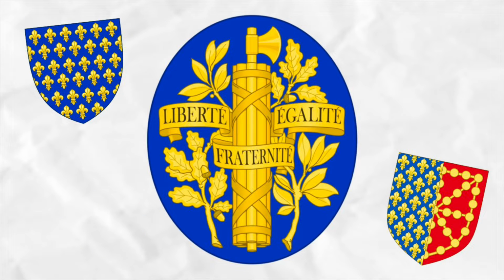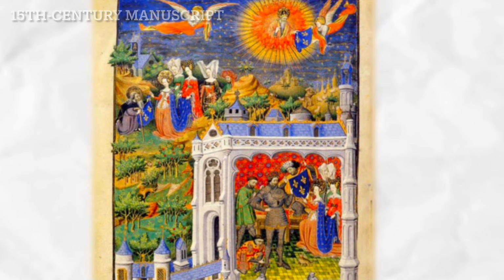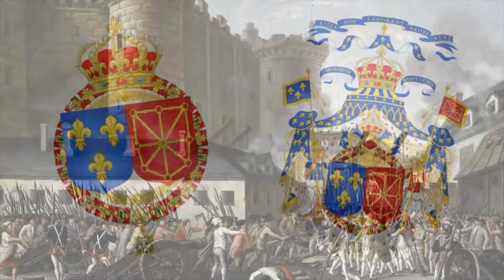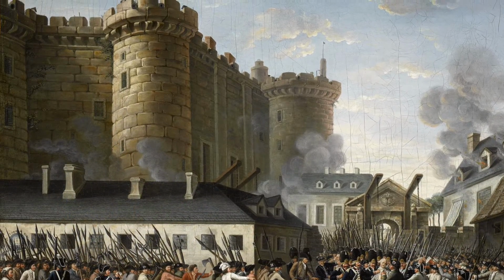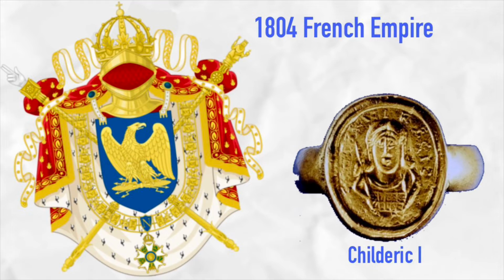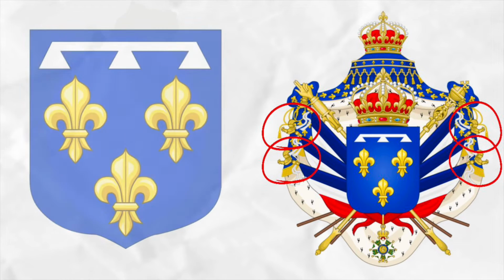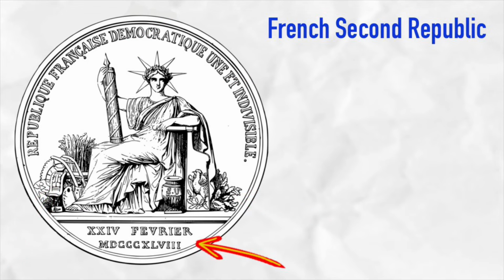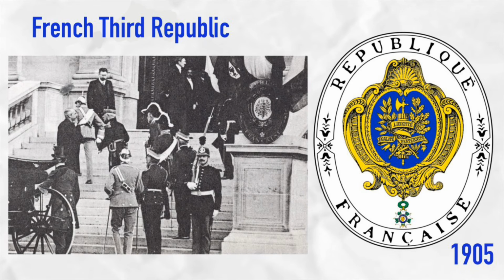Coat of Arms of France - How the Fleur-de-lis became a French symbol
The coat of arms of France depicts a lictor's fasces upon branches of laurel and oak, as well as a ribbon bearing the national motto of Liberté, égalité, fraternité. The full achievement includes the star and grand collar of the Legion of Honour. This composition was created in 1905 (during the Third Republic) by heraldic painter-engraver Maurice de Meyère,[4] and has been used at the Foreign Ministry during state visits and for presidential inaugurations.

The country is traditionally associated with the fleurs-de-lis design, which came into use by French kings in High Middle Ages. This design still represents France and the House of Bourbon in the form of marshalling in e.g. the arms of Spain, Quebec and Canada.

France, French , Vichy France, Napoleon

The history of France explained in 10 minutes
French country
15 Things You Didn't Know About France
Please let me know your thoughts on the
French language
The history of France and the French
French team
Napoleon, fleur de lis, Vichy France, King Louis